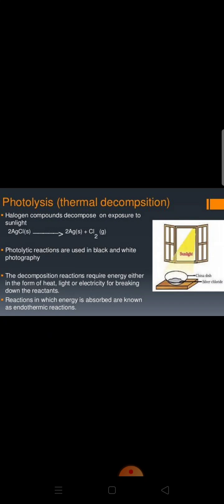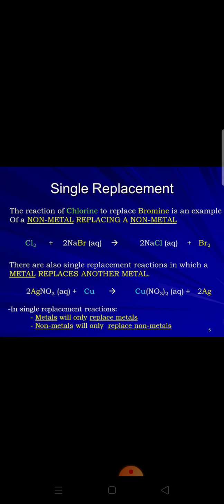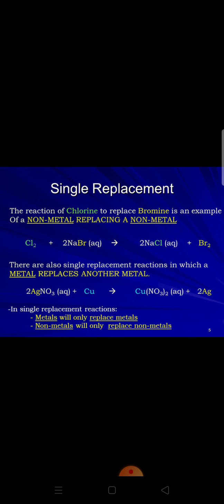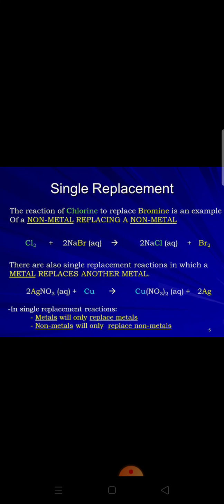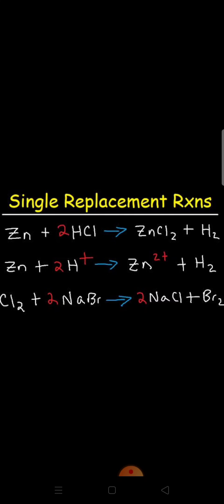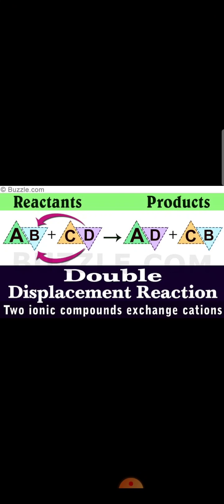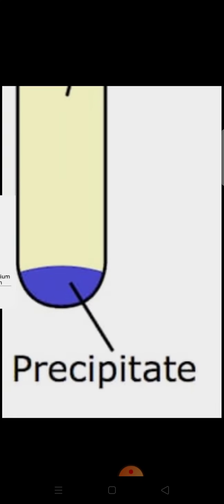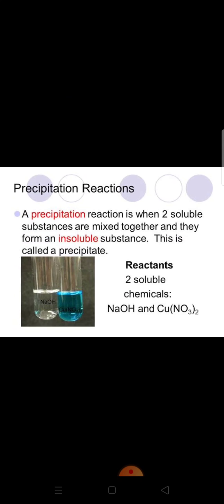Types of reaction part 3 Class 10th